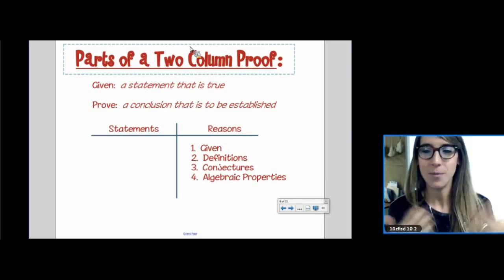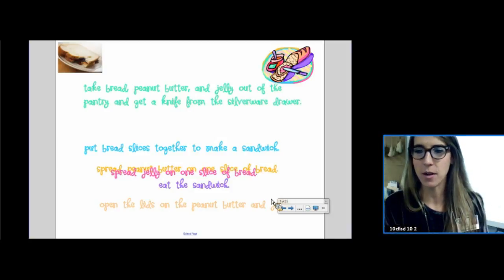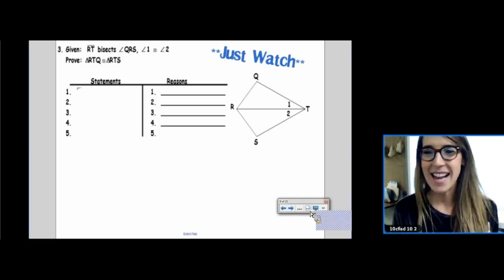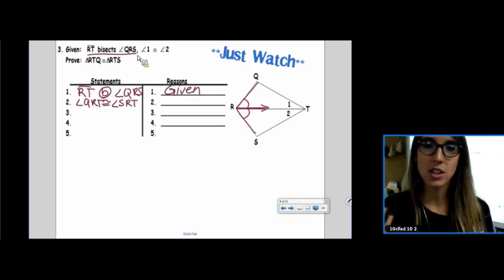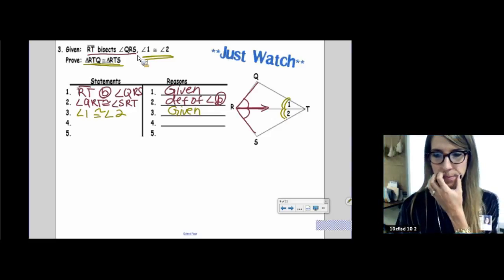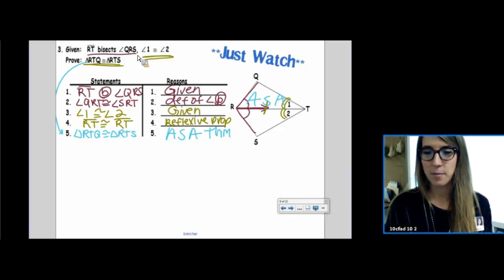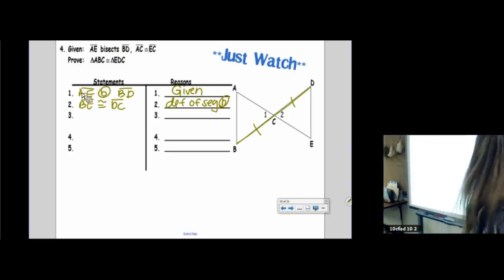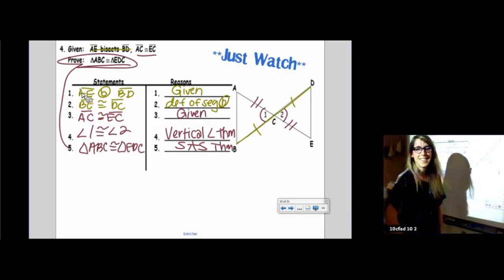Proofs I K 2016